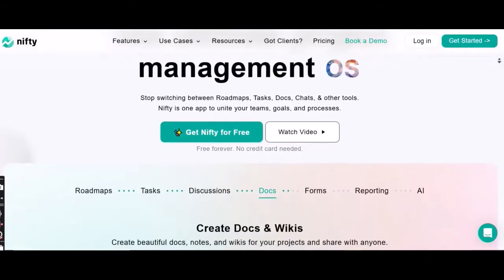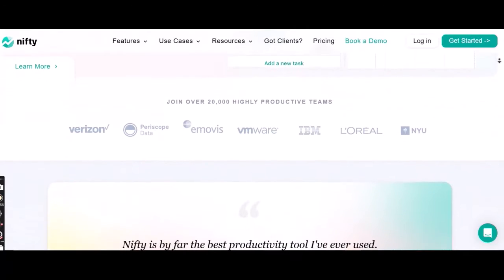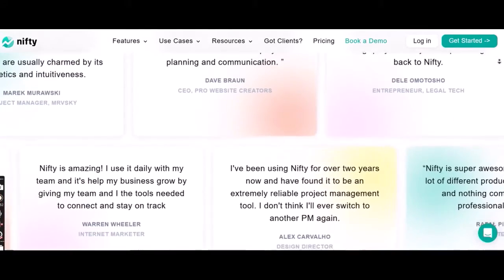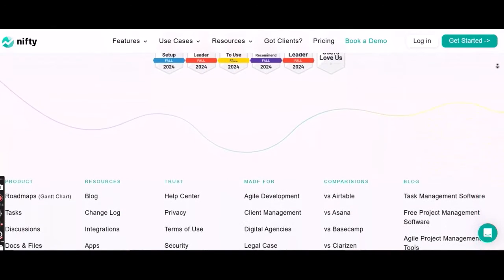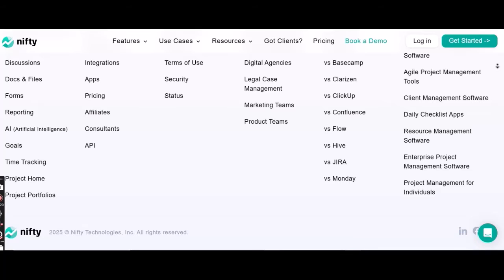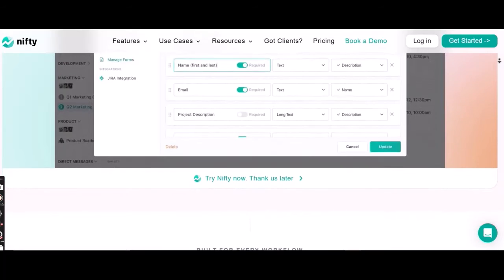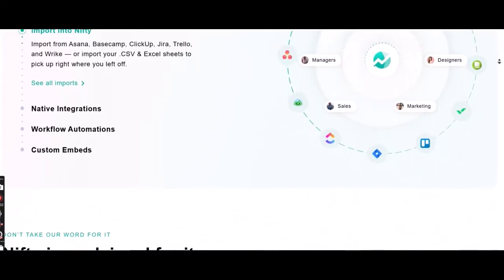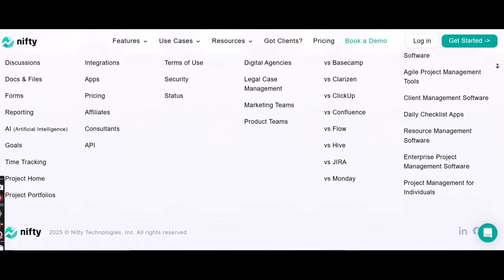What is Nifty software based on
In this video, you will learn about What is Nifty software based on

9 YouTube Channel Ideas to Help You Choose Your Own

✅IGNORE THIS
Related Search: